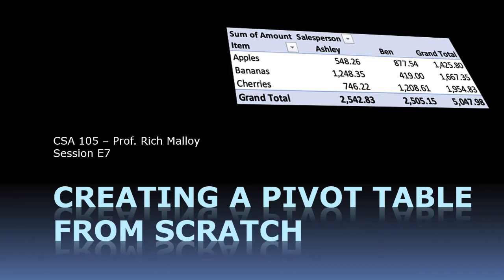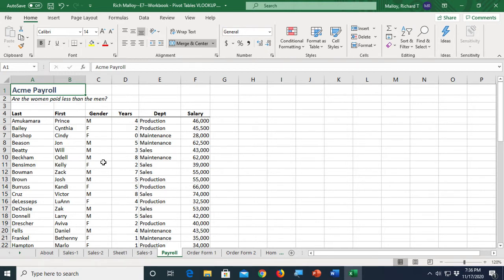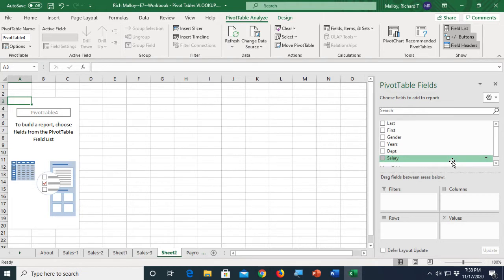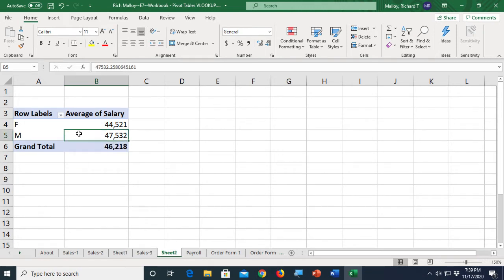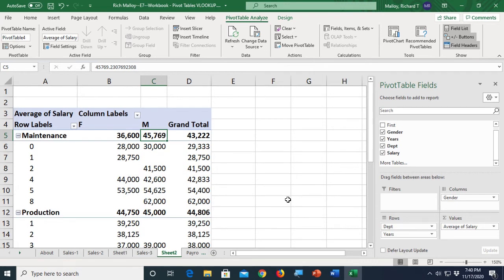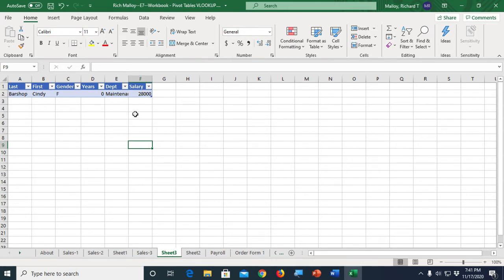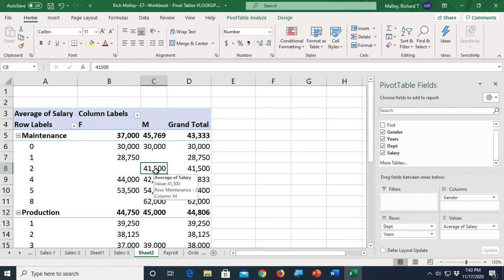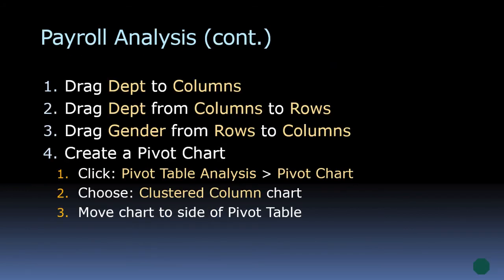Video E7D - Creating a Pivot Table from Scratch